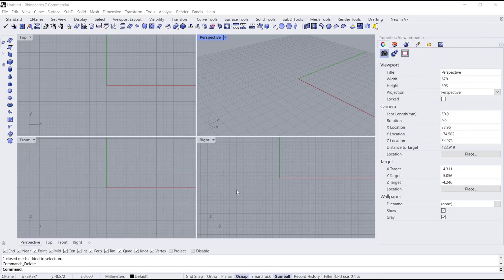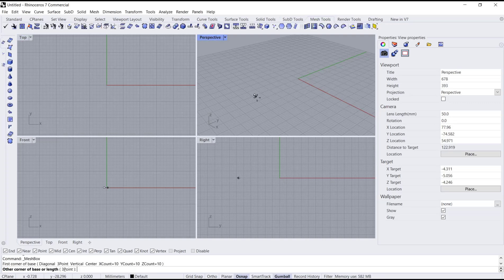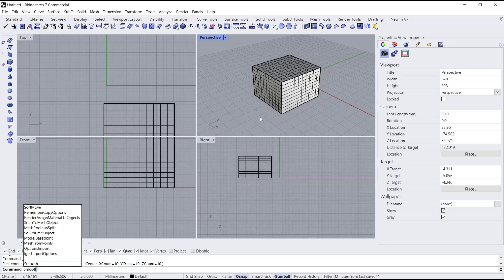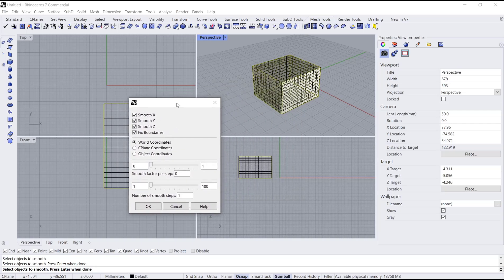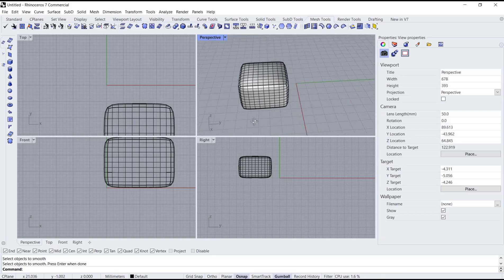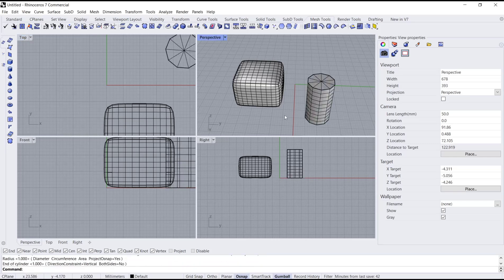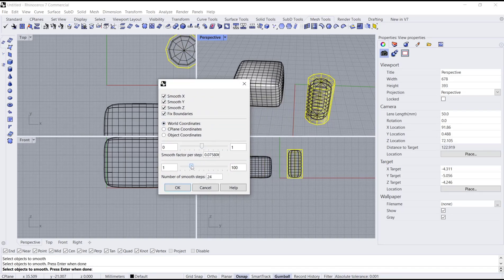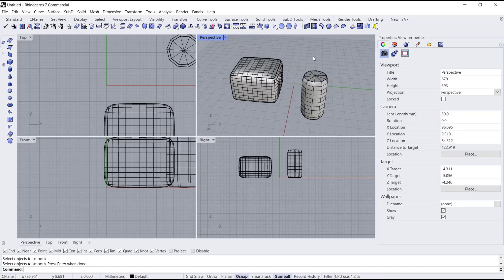Rhino How To Smooth Mesh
Learn how to smooth a mesh in Rhino with these step-by-step instructions. Smooth out your mesh models for a polished and professional look on your designs.